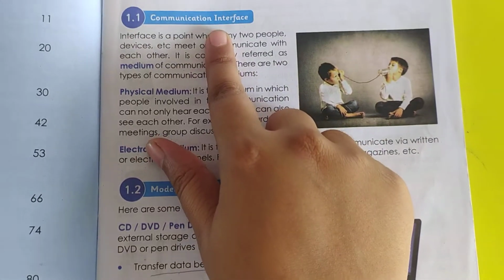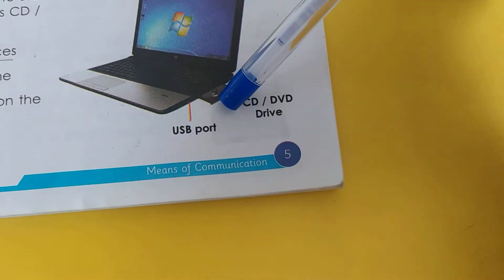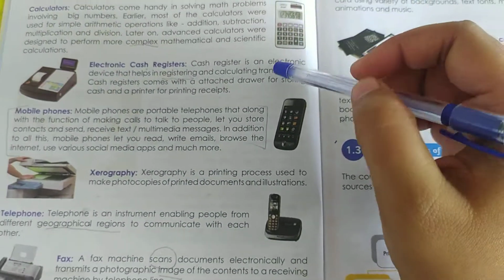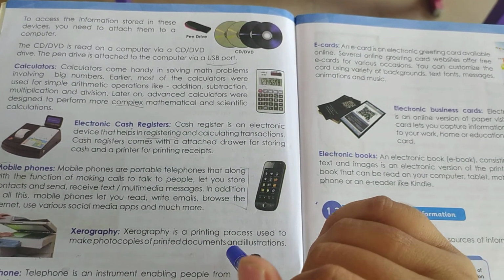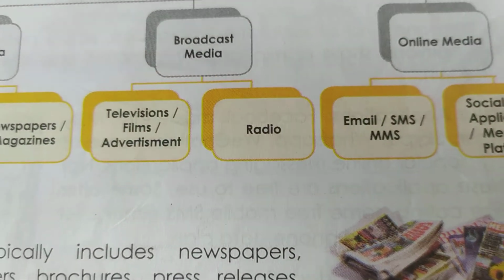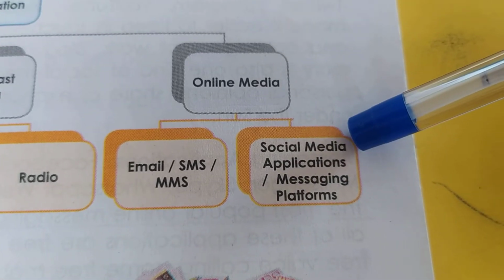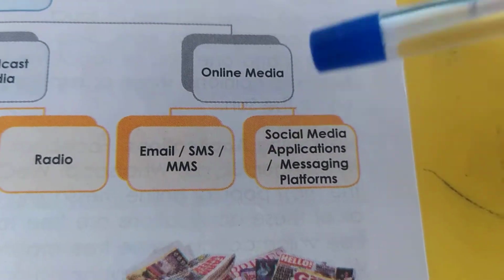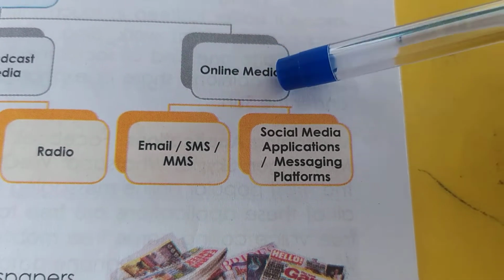CLASS V UNIT 1. CONCLUDING PART